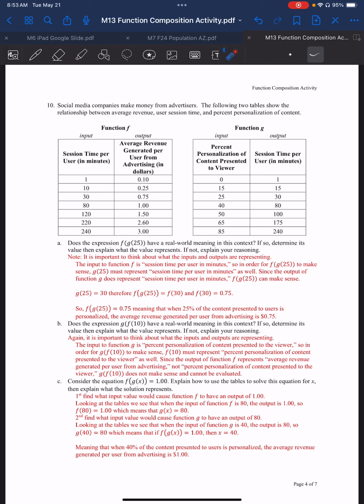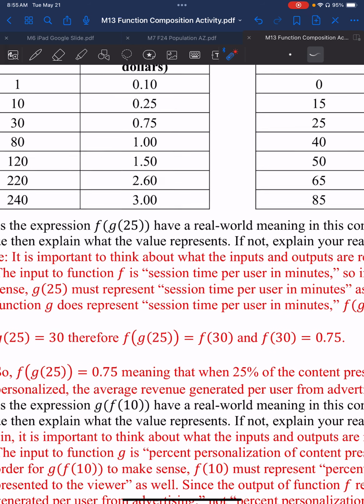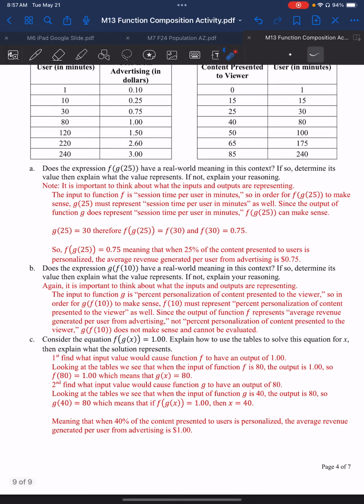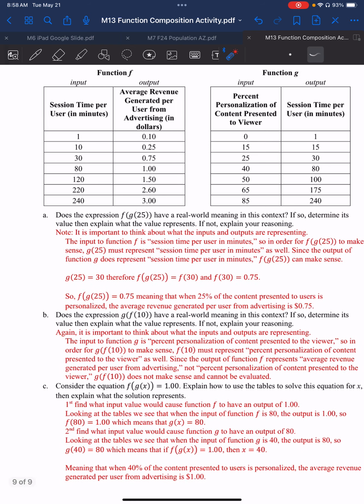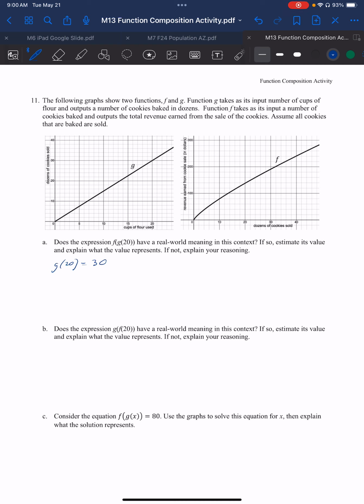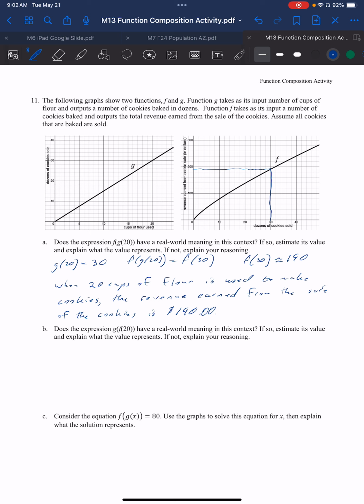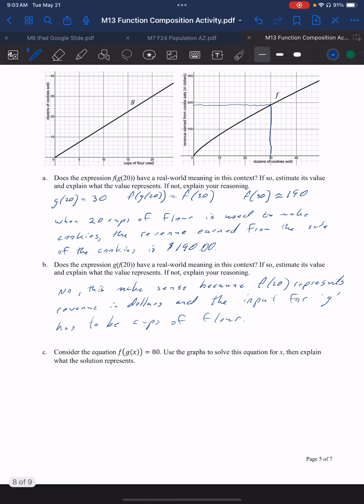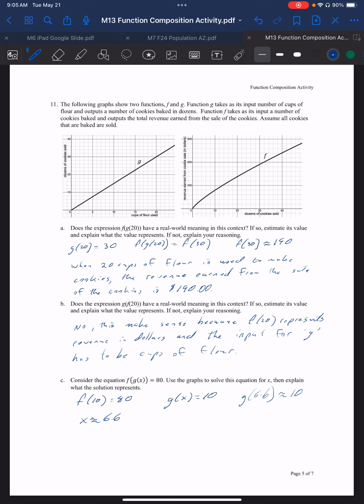Function Composition Activity Q10-11 F24